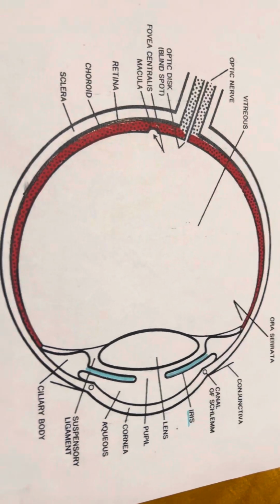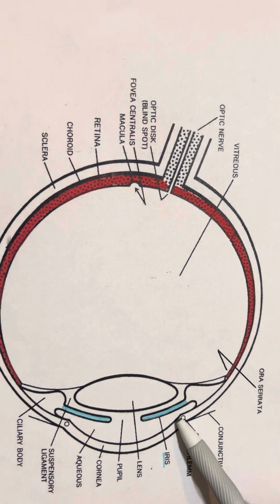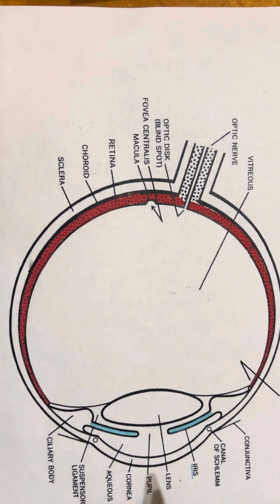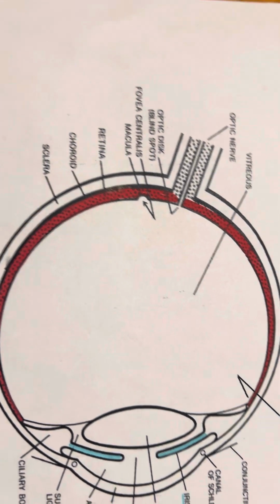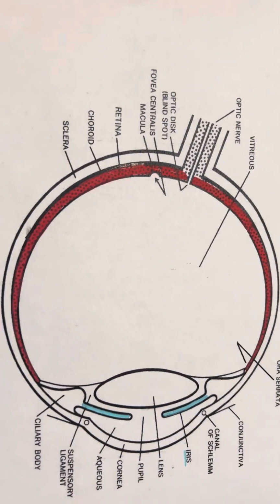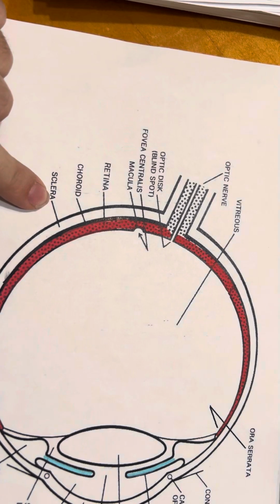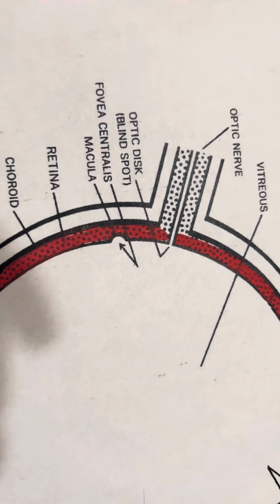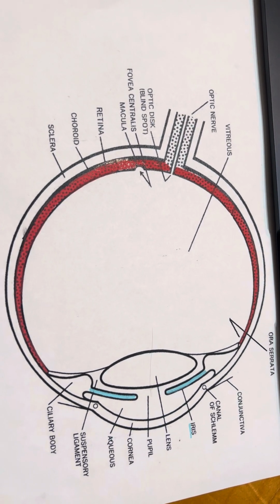January 24, 2025